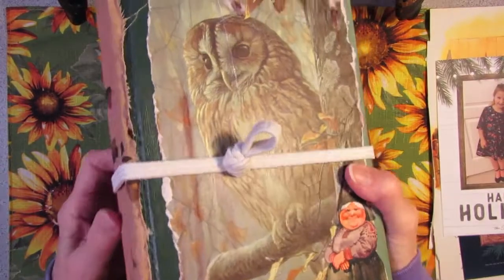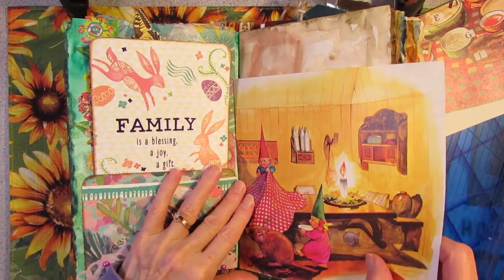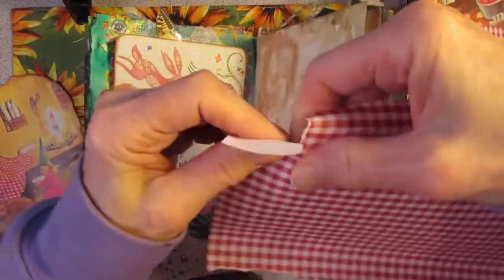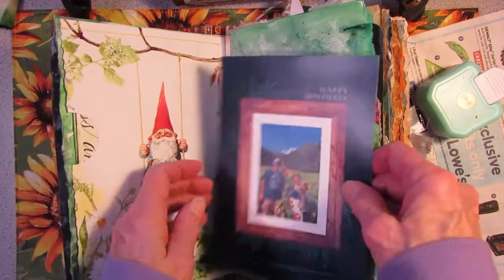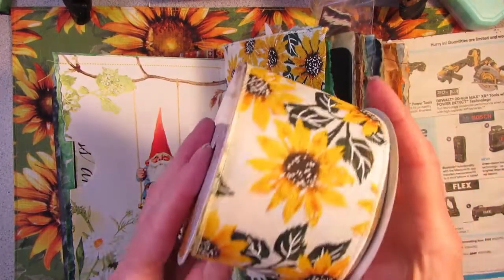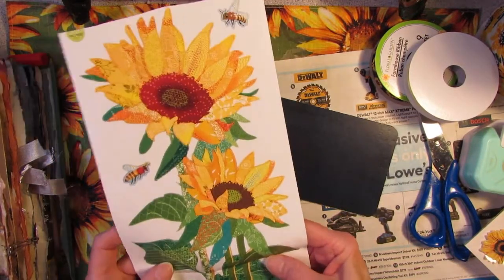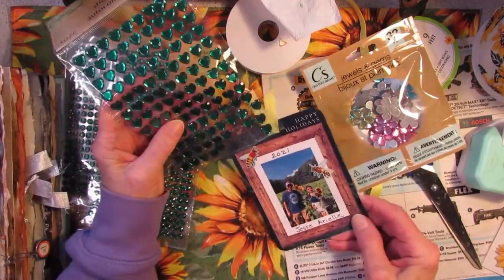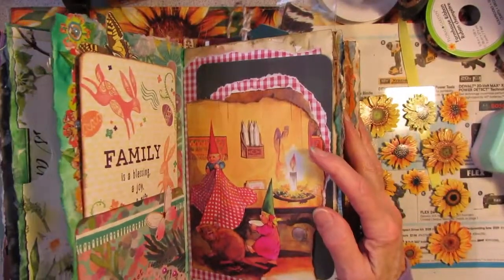Come Journal with Me! Got Holiday Cards?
Only a few pages left to complete in the Gnome Journal! Today I'm going to make journaling cards from holiday cards. So come on along!